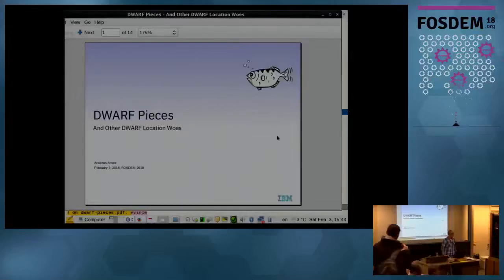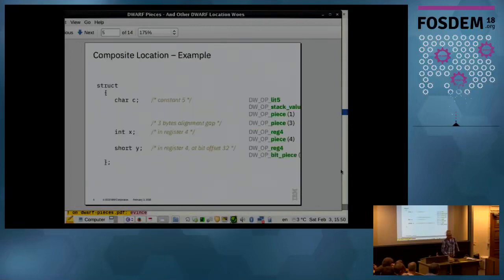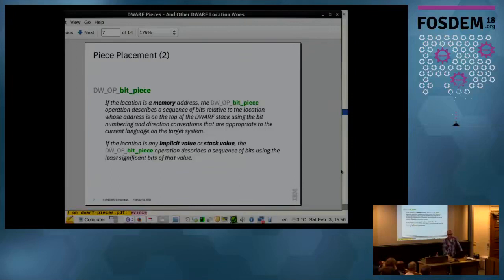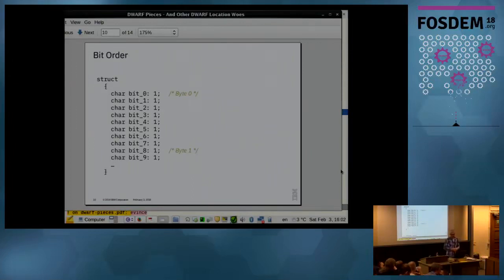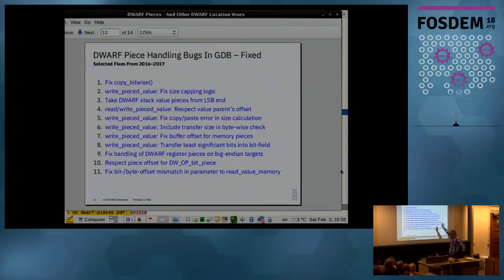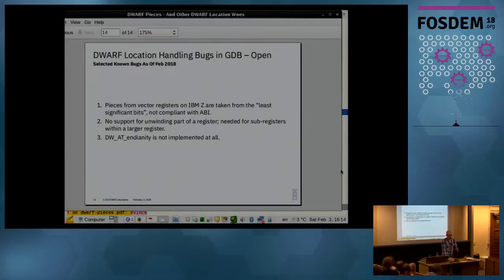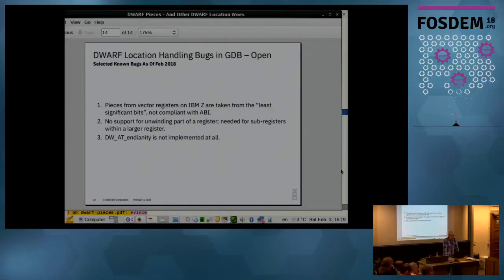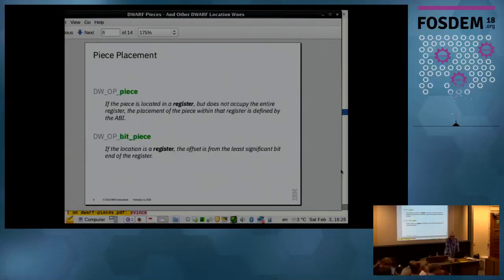DWARF Pieces And Other DWARF Location Woes